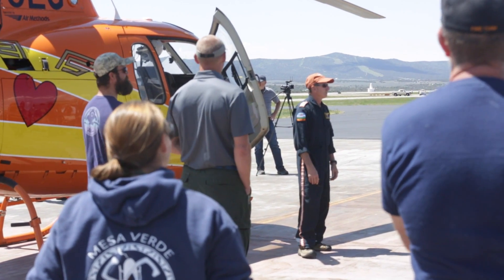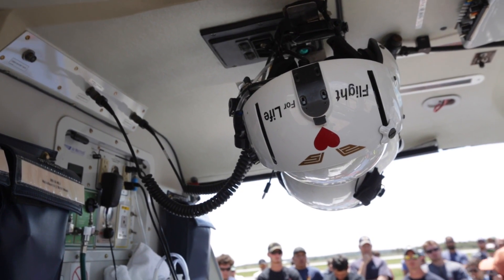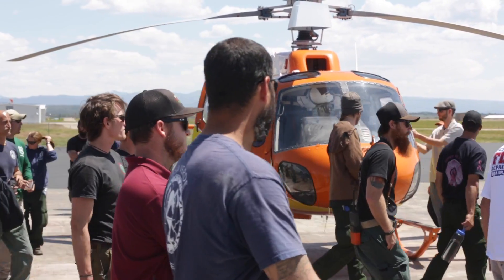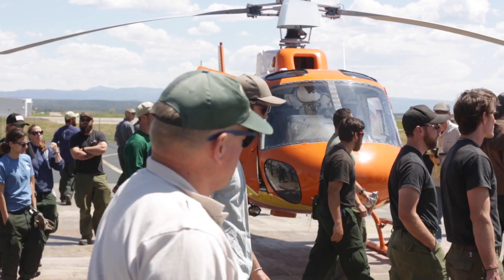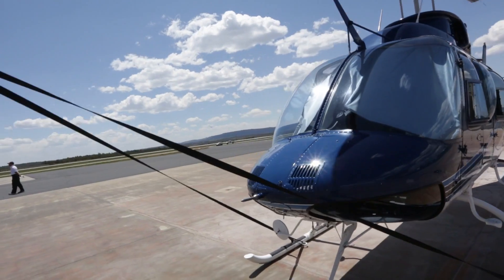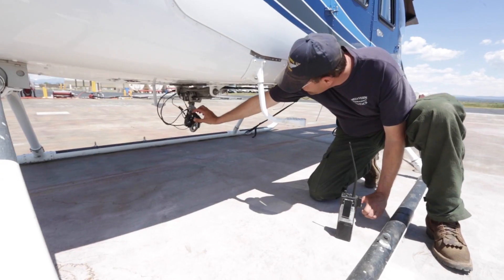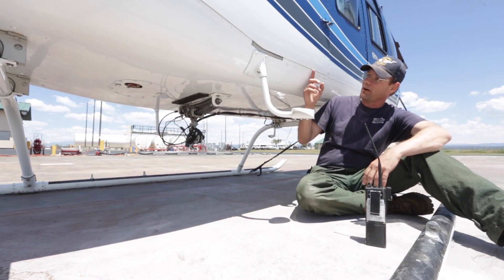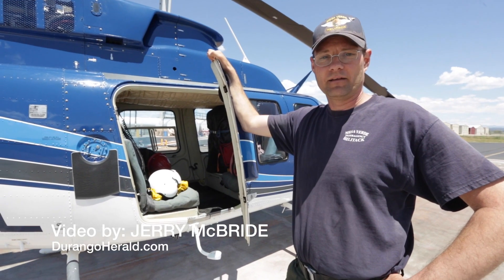Fighting fires from the sky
Forest Service, local agencies work to coordinate summer fire season.